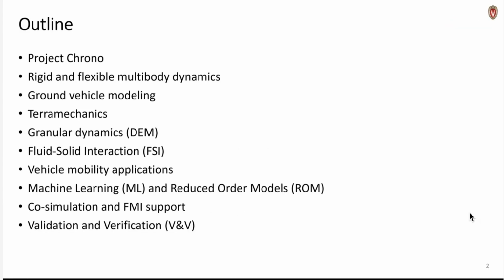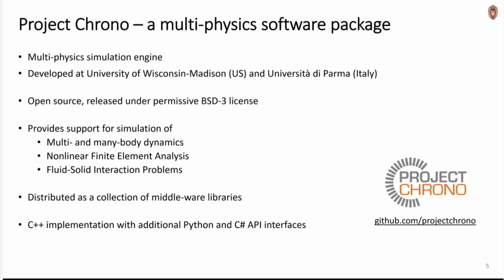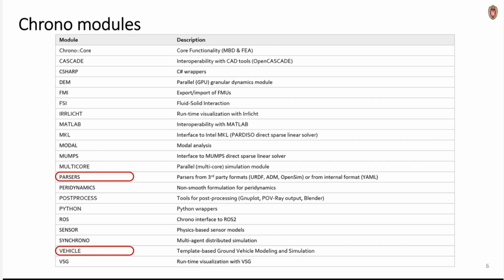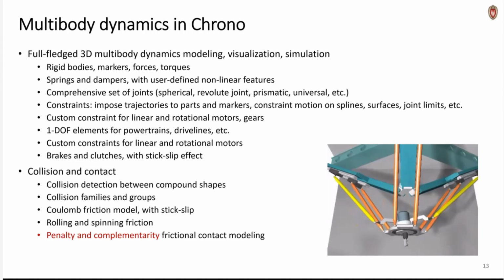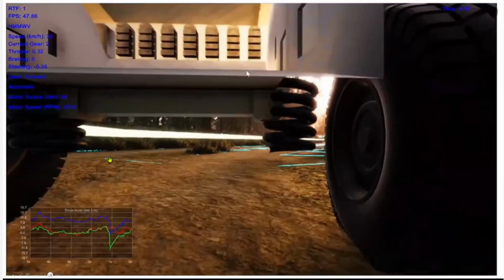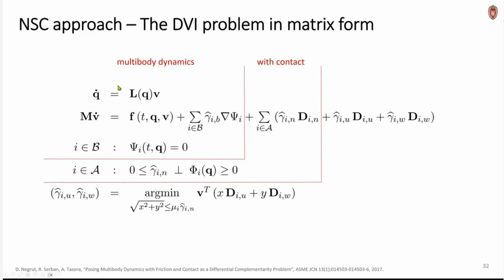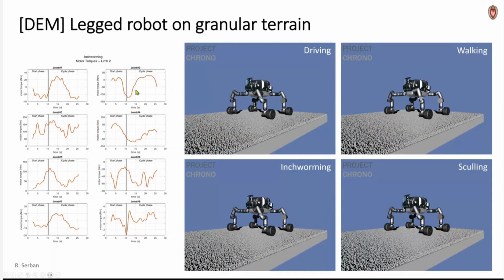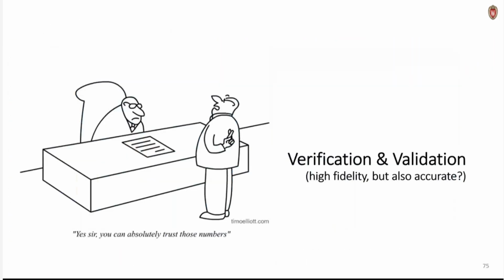Lecture 12: Visiting lecture